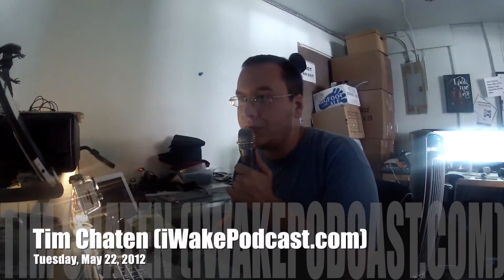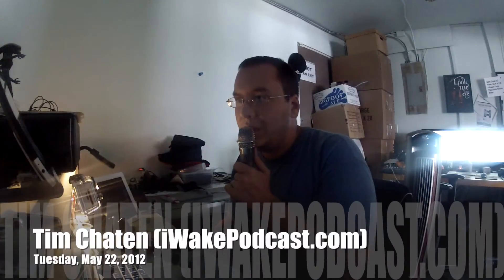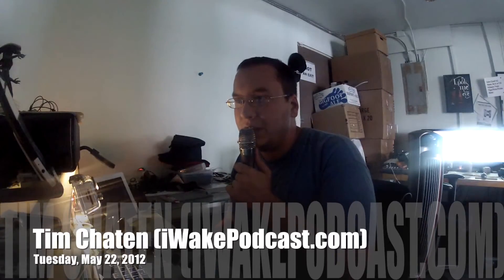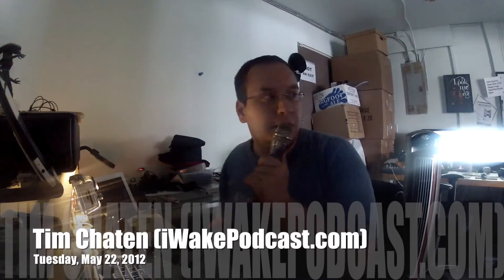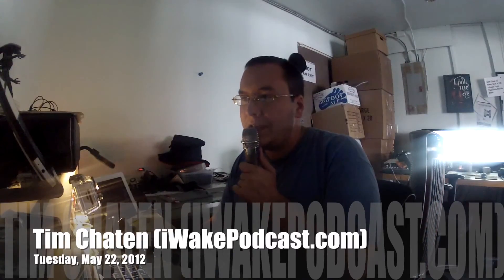iWake - 05.22.2012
Elgato Does It Again, Sony Music for iOS, The Brilliance of the Apple iPhone Charger, and the Trailer Season Continues On.

It's Tuesday, May 22nd, 2012 and this is iWake. I'm Tim Chaten and this is whats going on in the Apple world today.